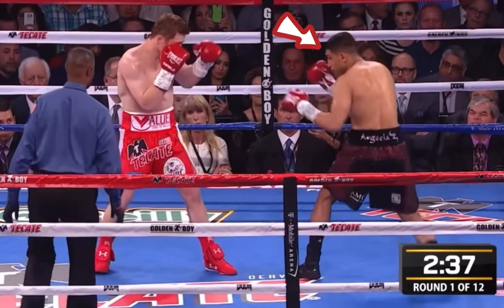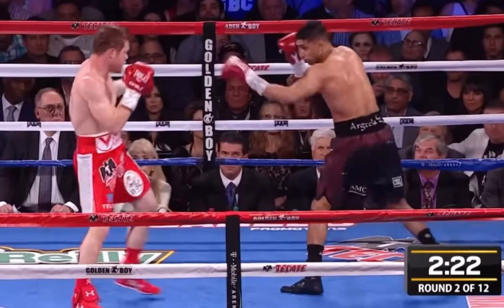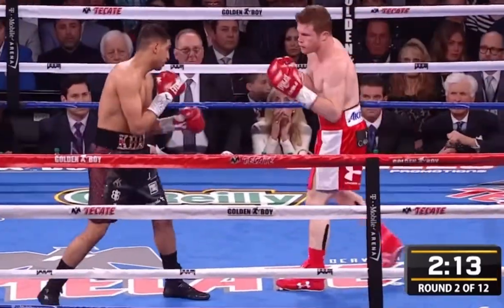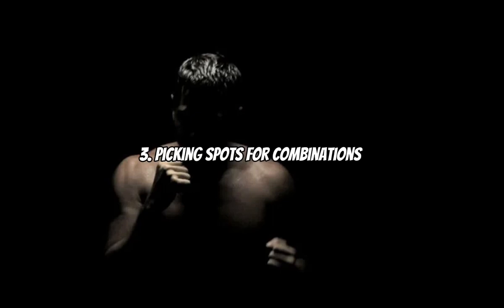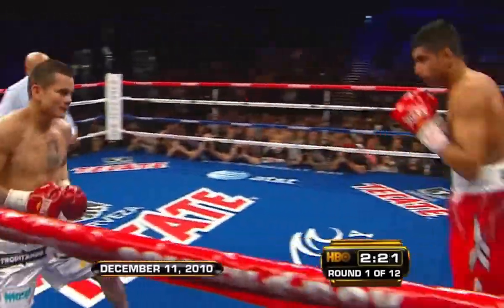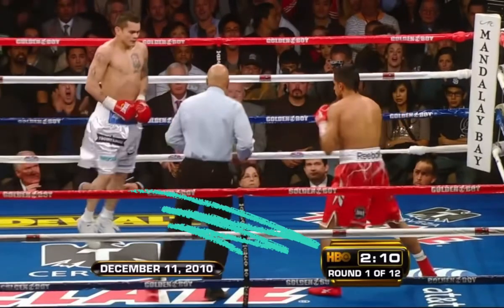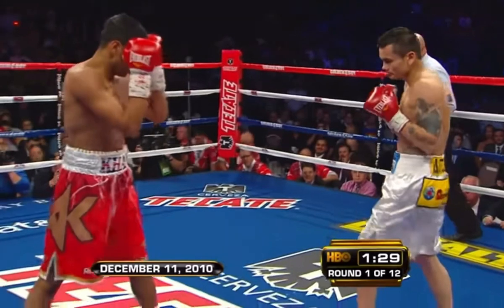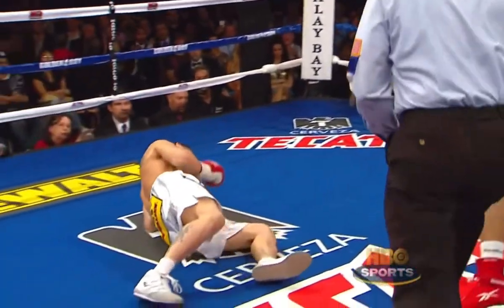BOXER BREAKDOWN | Amir Khan: The QUICK & The DEAD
Amir Khan had all the tools but lacked a solid chin. He was a combination boxer with blinding speed & quick feet to get him out of the pocket after he launched his attacks.